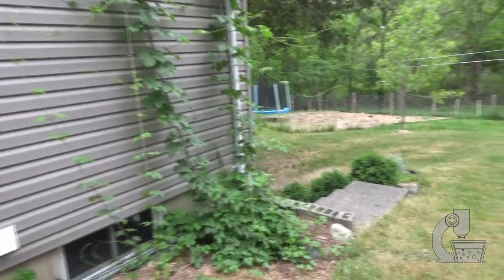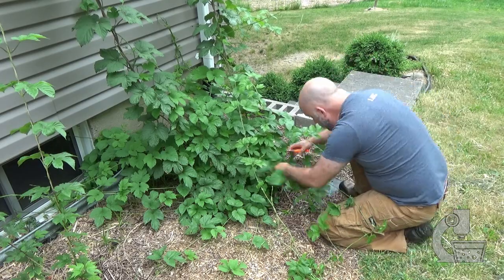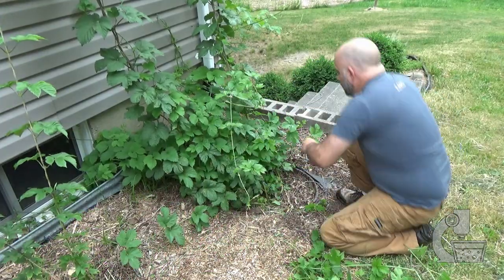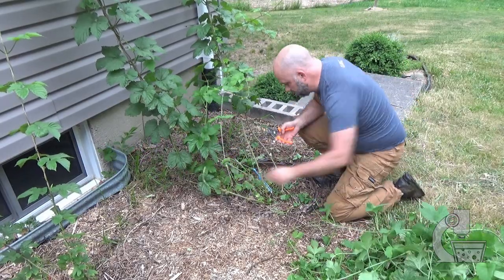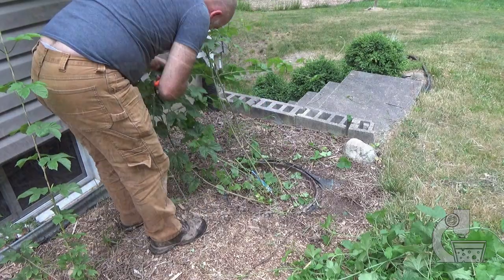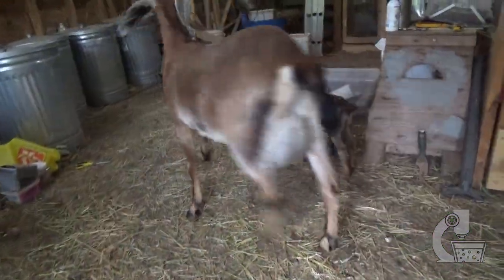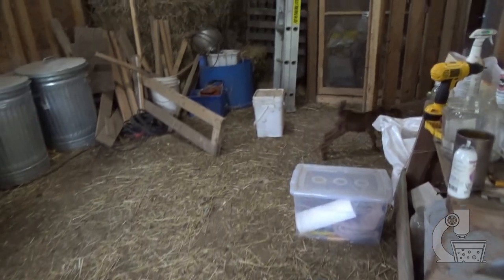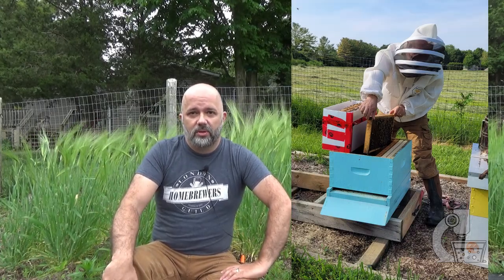The Fifty Meter Beer Project Part 8 – Progress Has Been Made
It is June 11 2023, and we've had some good progress since my last update. Our drought is finally coming to and end - after 29 days without rain we're finally getting 20 mm (~1") of rain today, and nearly triple that over the week. Even with the drought, the barley has grown well and is forming heads, and the hops are coming along as well. Plus, there's a few new babies to introduce you to.

Timestamps:
0:00 - Rain!
0:40 - Barley.
1:35 - Hops.
2:35 - New Babies.
2:45 - Apiary.
3:06 - Rambling about wild yeast and other things.
3:36 - Goats love hops + more babies!